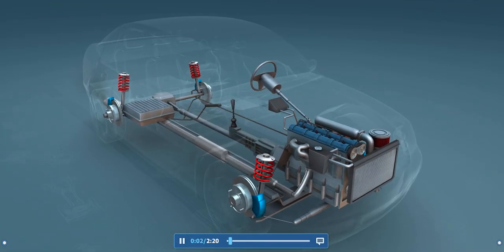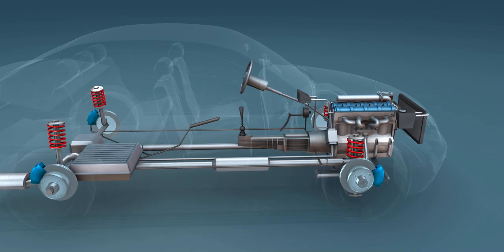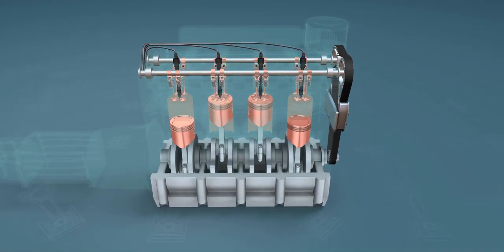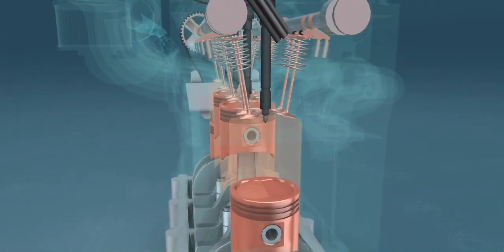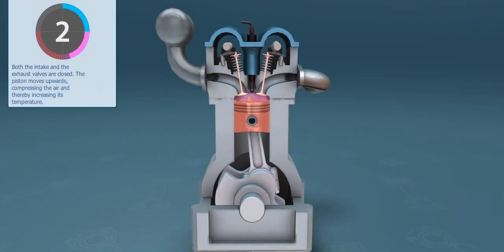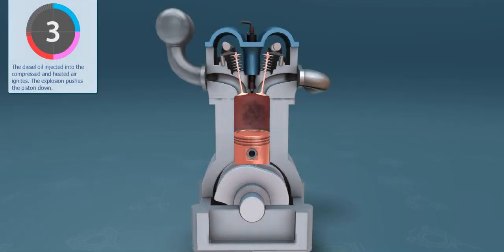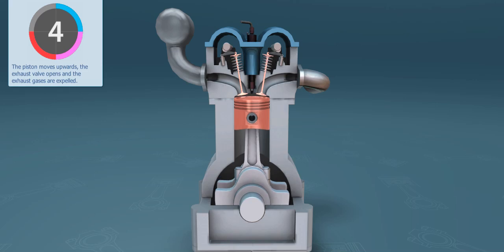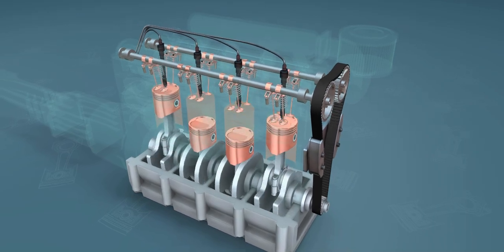How does Diesel Engine Work?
In this video, we’ll dive into the inner workings of a diesel engine! Ever wondered how these powerful machines run so efficiently? We’ll break it down step by step, explaining the key components like the fuel system, combustion process, and more. Whether you're a car enthusiast, engineering student, or just curious, this video will help you understand the science behind diesel engines in a simple and easy-to-understand way.